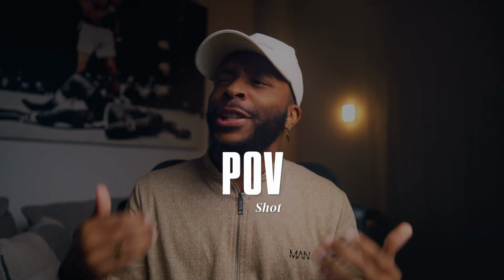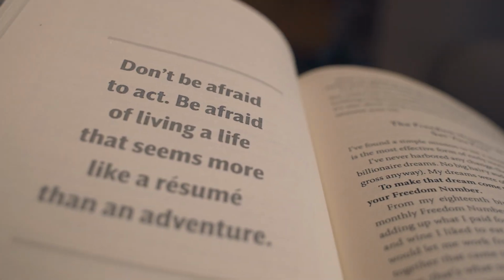Improve Your Videos - With B-Roll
Use these shots again and again to help you tell more engaging stories in your videos! 🎬

Here's a list of my most used equipment:

0:00 Intro
0:43 What is B-Roll?
0:55 How does it improve your videos?
1:37 The Establishing Shot
2:21 The Detailed Shot
3:17 The POV Shot
4:00 The Medium Shot
4:46 The Recap